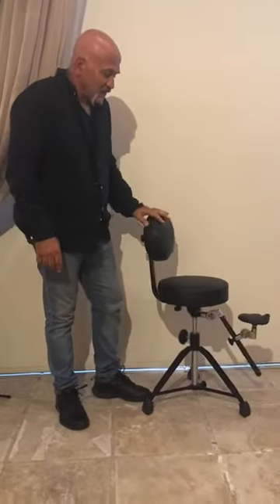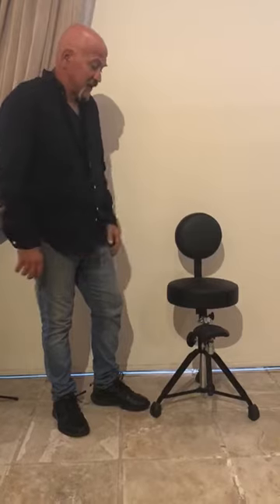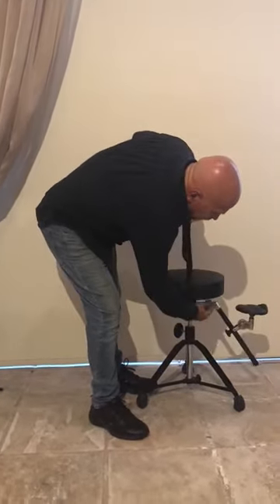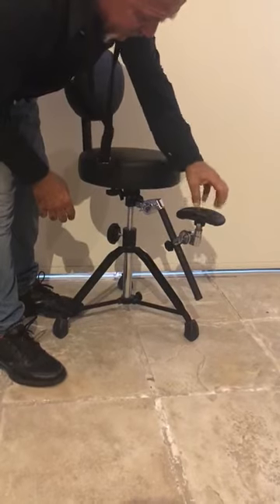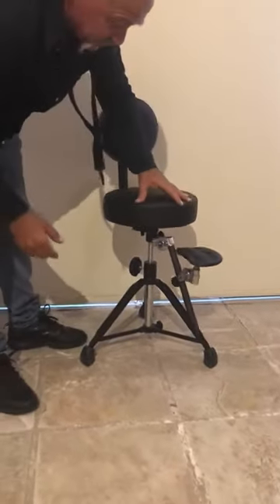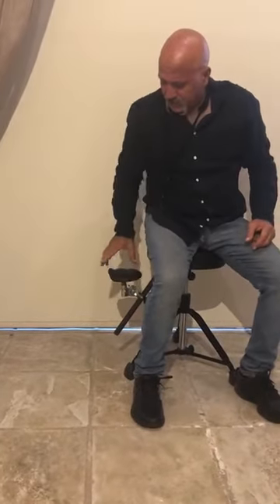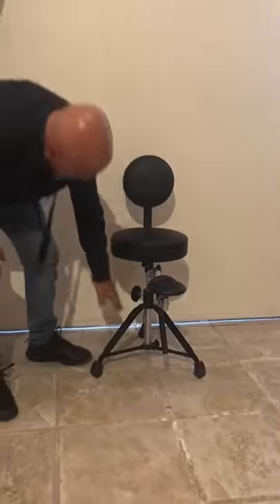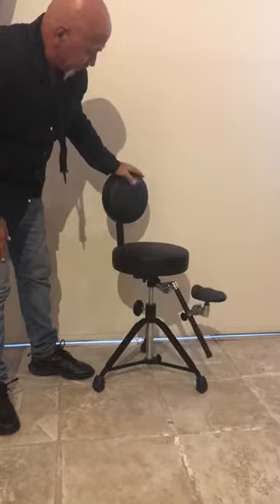Kostas Shows us How to Use the SaxSeat (Part 1)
We have made a small mini series with the inventor of the SaxSeat, Kostas Efesopoulos. In this series he introduces the SaxSeat and shows us how to use it with a few different instruments.